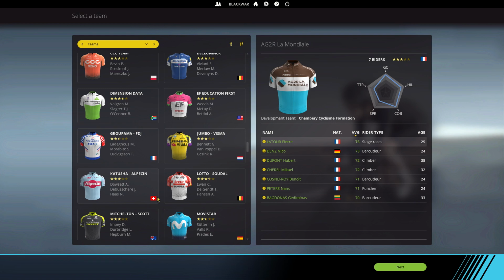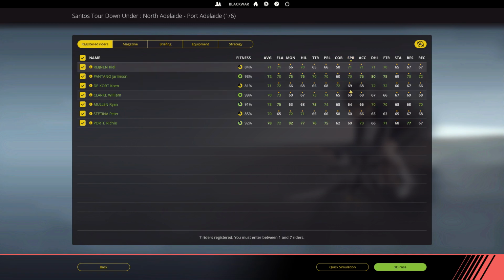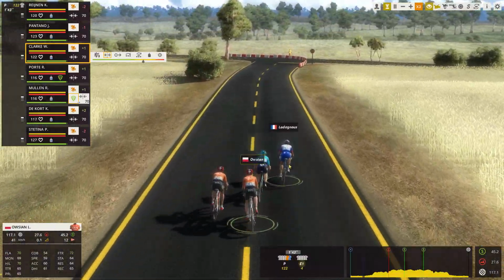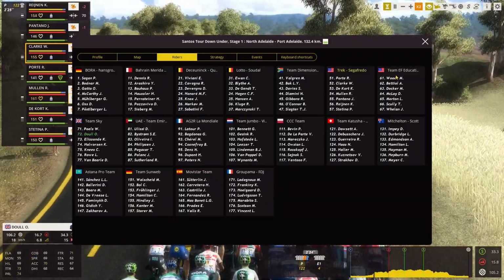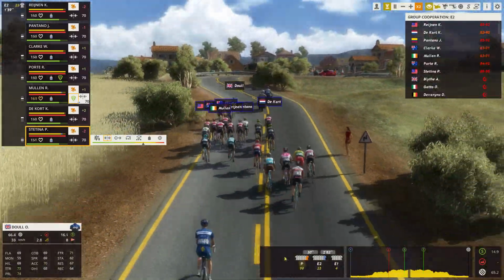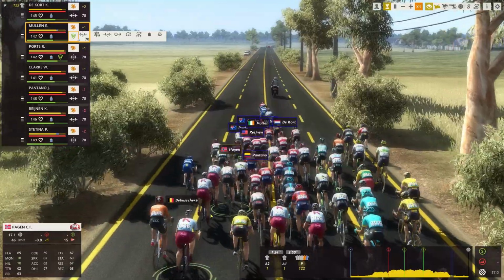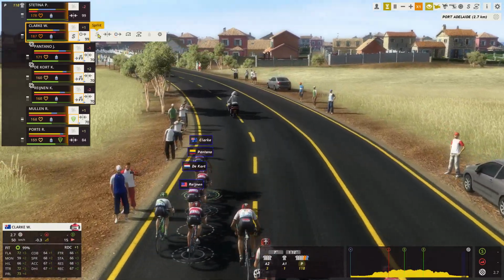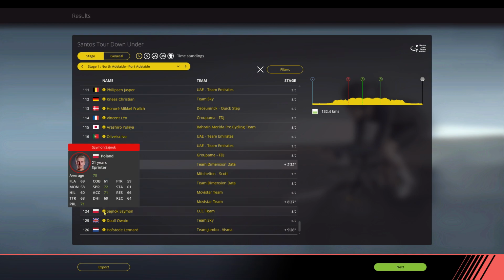SANTOS TOUR DOWN UNDER 2019 || STAGE 1 - TREK SEGAFREDO || PRO CYCLING MANAGER 2018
Hey guys, Blackwar's here !